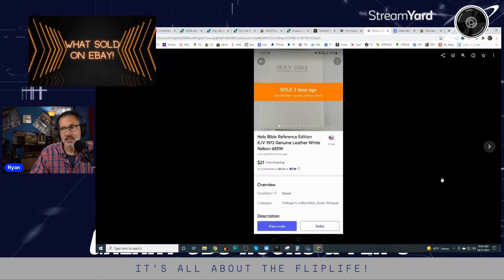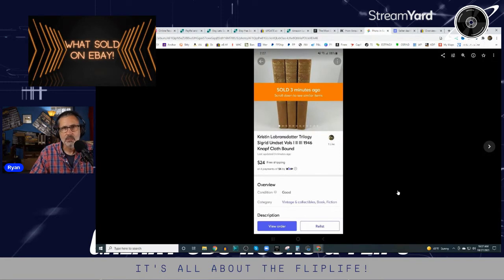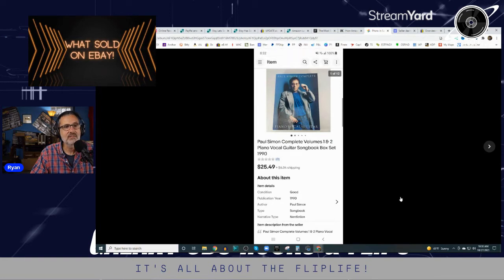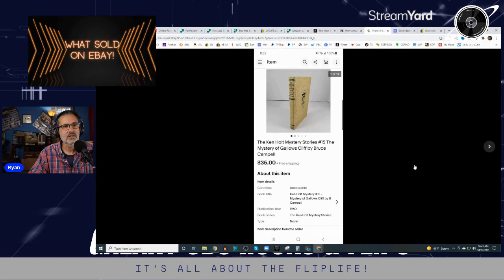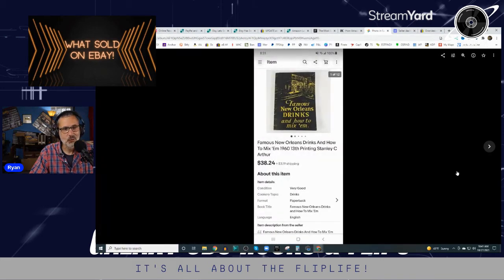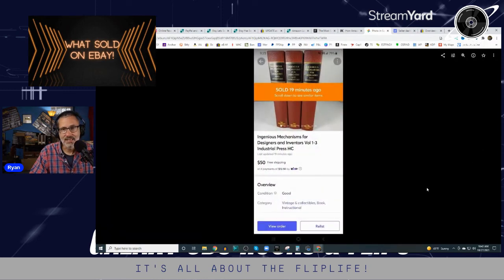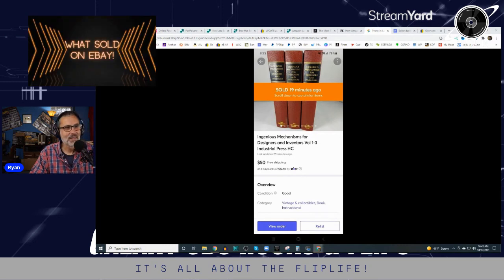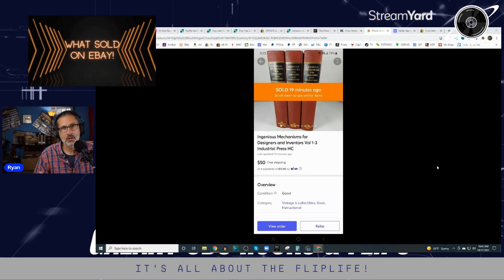I Make My Living Mostly by Selling Old Books!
This what sold recap is a book lovers dream, with exclusively old books!

I've created a series of Reselling Logs, and Personal Journals, which you can see on Amazon!

Stuff I use: (These are affiliate links, and by using them you will support the podcast when I receive a small commission for referring you, at no additional cost to you. So click away Galaxians!)

I use Streamyard for my Podcast Interviews and Upcoming Live Shows. I highly recommend it!

If you sell on eBay but aren't cross listing to Bonanza you should, it's easy and my favorite price, FREE!

Have a need to crosslist? Try ListPerfectly! I recently signed up and am in the process of moving over 6000 listings from eBay to Mercari, watch for future updates!

If you enjoy every aspect of reselling except storing and shipping your products, you might want to check out eBliss Reseller Solutions! They'll handle your shipping and storage needs, allowing you to source, sell, and collect your money!

Mini Hot Air Gun
Scotty Peeler Label Remover
Standard 14x10x4 Boxes
Standard 10x6x6 Boxes
Standard 8x8x8 Boxes
45 RPM 7" Mailer
Newsprint Filler
Various Size Bubble Mailers
Shipping Tape
Tape King Tape Gun
Rodecaster Pro
Shure SM58
Canon EOS M50